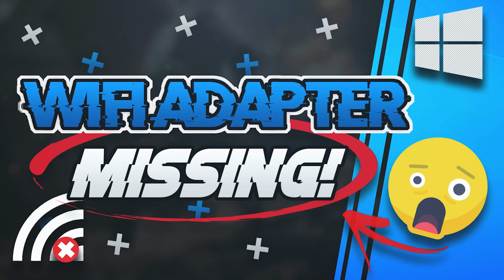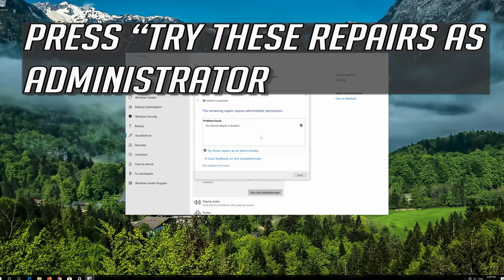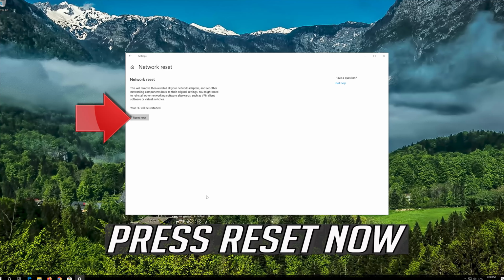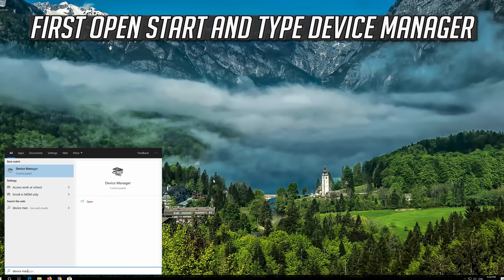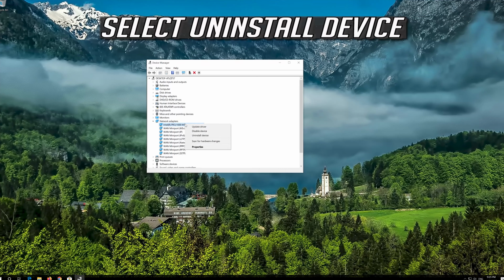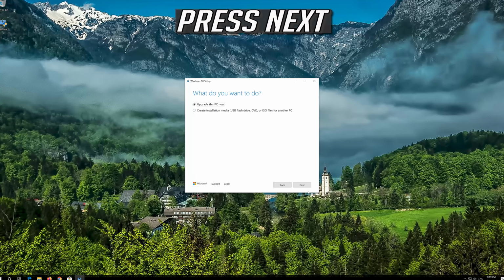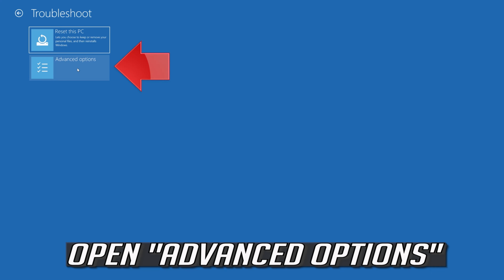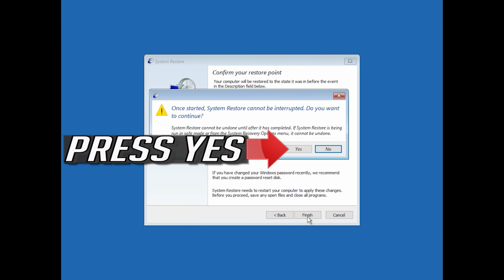FIX Wireless Adapter Missing In Windows 10 [2026]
How to Solve Wifi Problems and Missing Wifi Adapter in Windows 10.

Some users have reported that out of the blue there is no Wifi tab in the Network and Internet category of Windows Settings. The issue is often due to the required services not running or your outdated Wifi drivers. Most of us use a Wifi card on our system instead of wired connections because we prefer it that way. There is not much change in the speed of the internet connection, however, just to save us from the troubles of a wired connection, we opt for a Wifi card.

wifi adapter not showing in device manager windows 10

When you try to connect to the internet on your laptop but your usual WiFi network is not showing up, it’s very frustrating. But don’t worry; you can fix it.